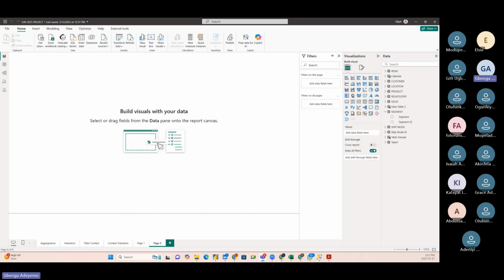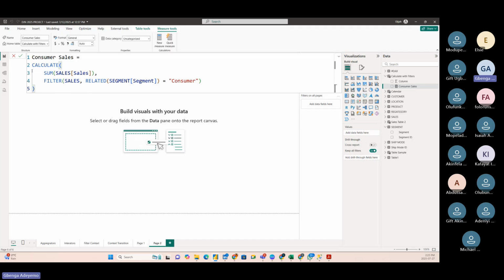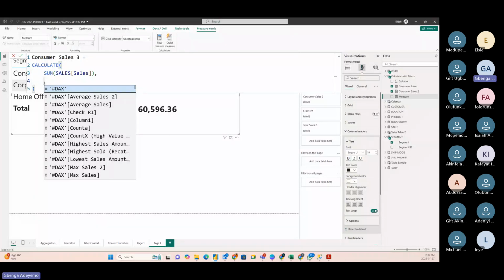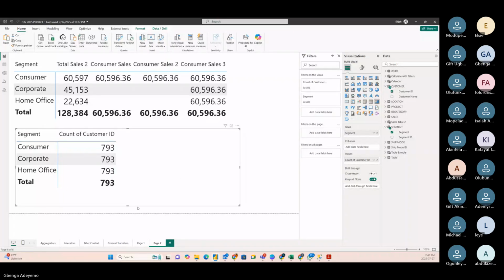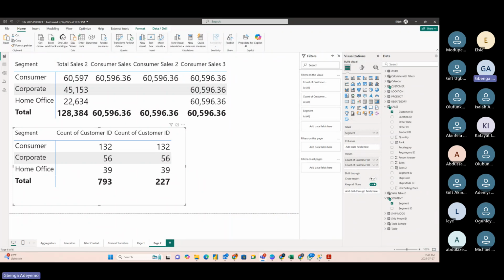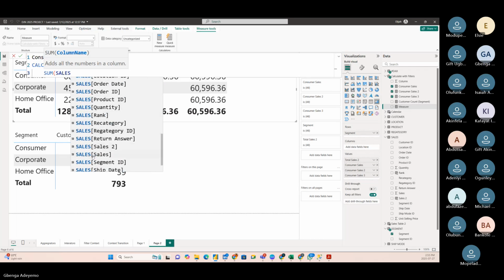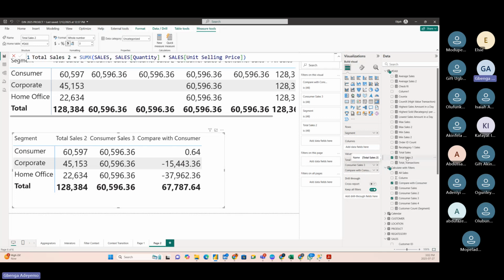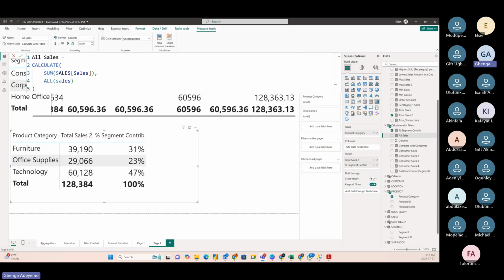Day 20 - CALCULATE FUNCTION IN POWER BI